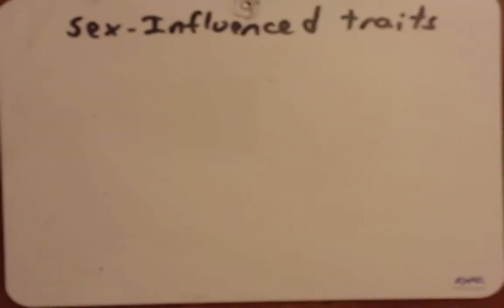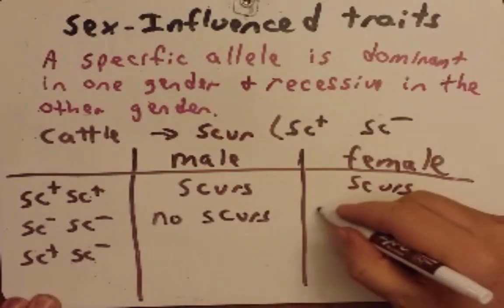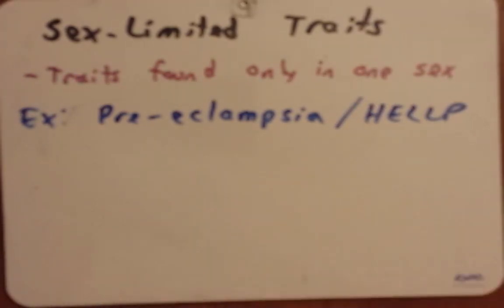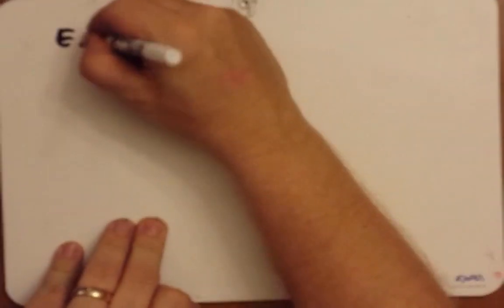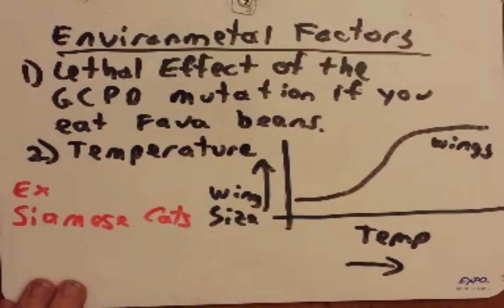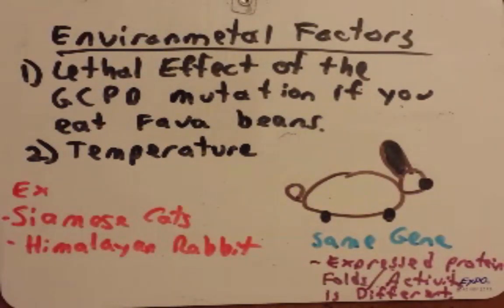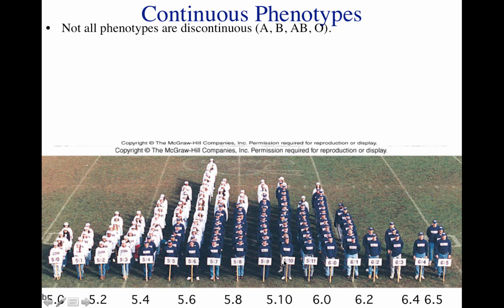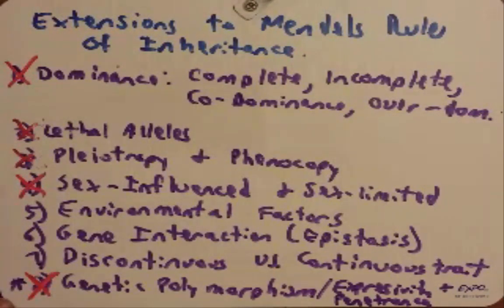Sex limited and sex influenced, environmental influenced and continuous traits.